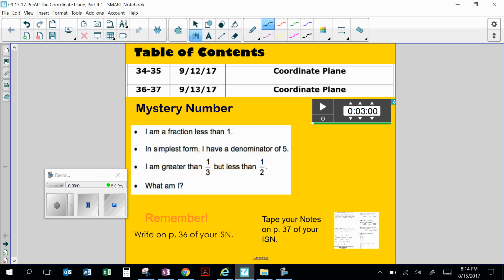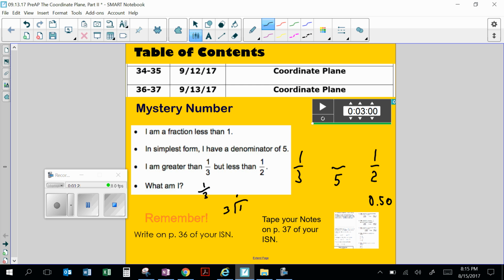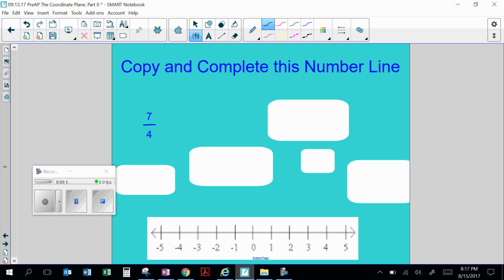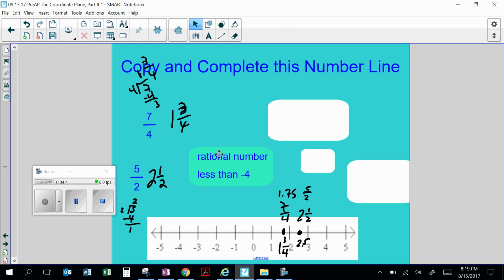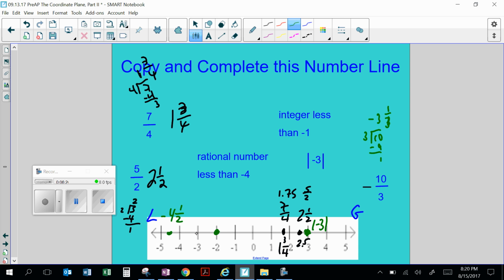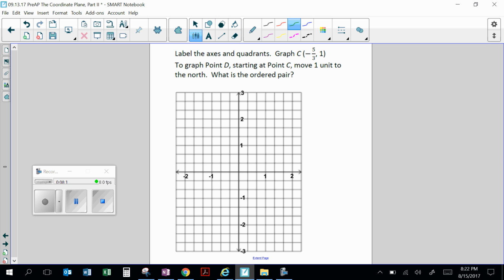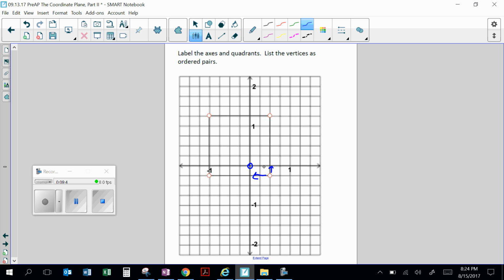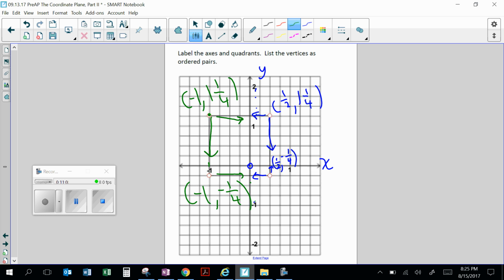The Coordinate Plane, Part II